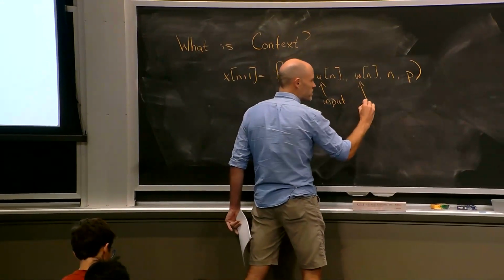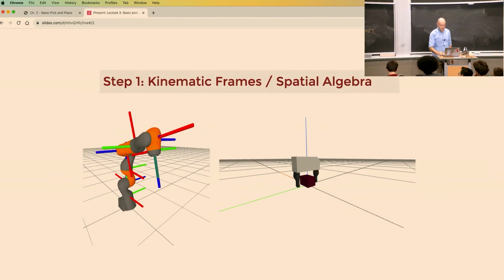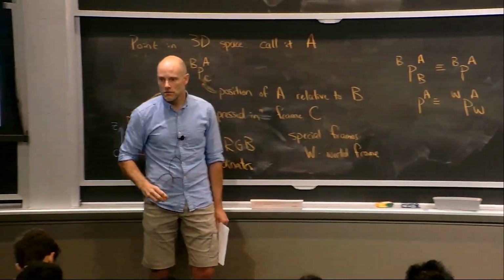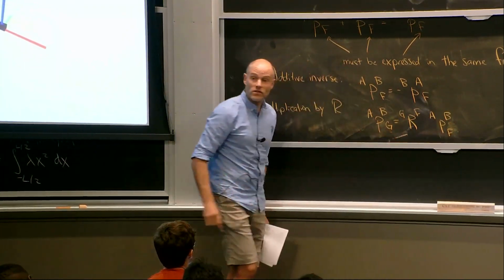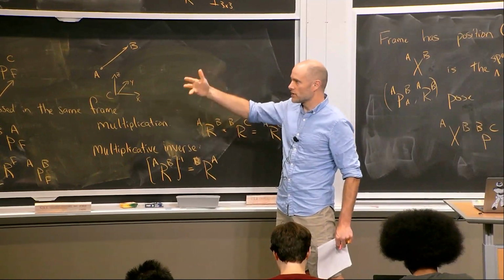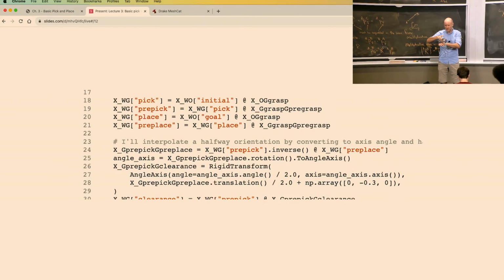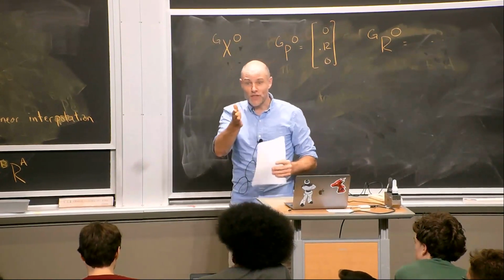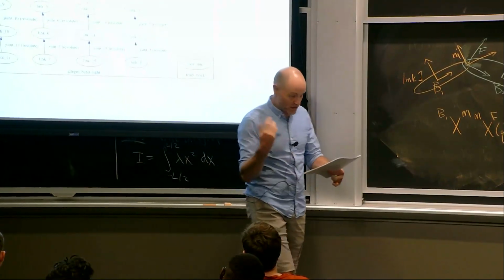6.4210 Fall 2023 Lecture 3: Basic Pick and Place (Pt. 1)